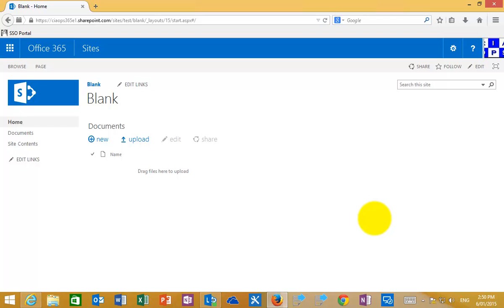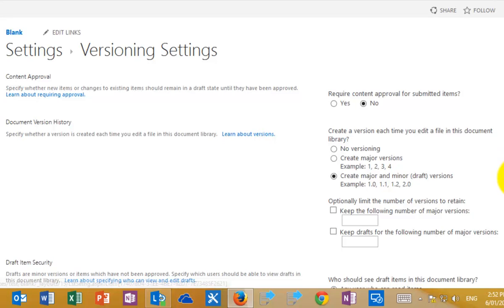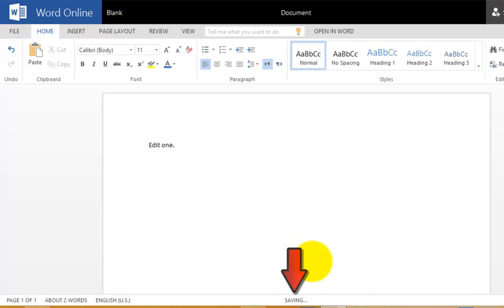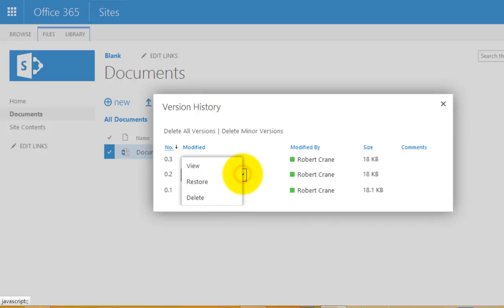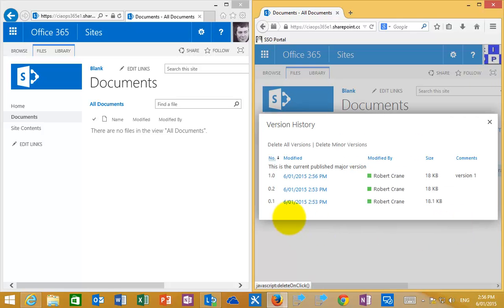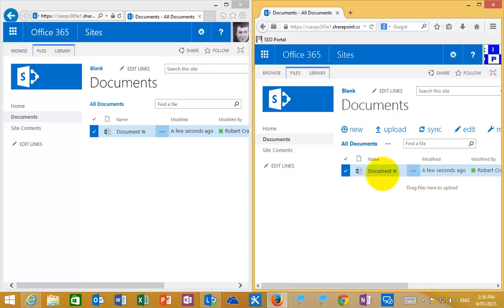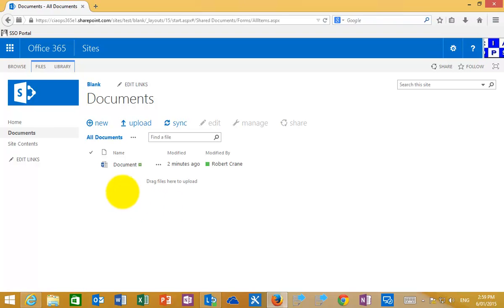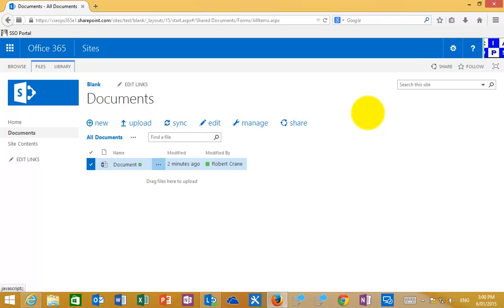Working with SharePoint On-line Document Library Versioning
This video provides a basic introduction to SharePoint Document Library Versioning. You'll see how to enable and use it for both major and minor versions. The video will demonstrate creating a new documents and then editing to make different versions.